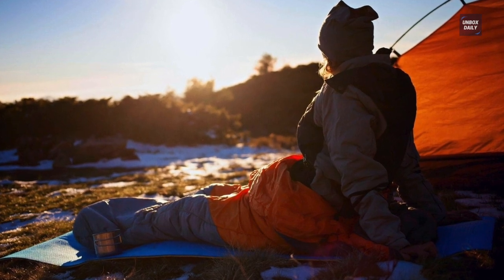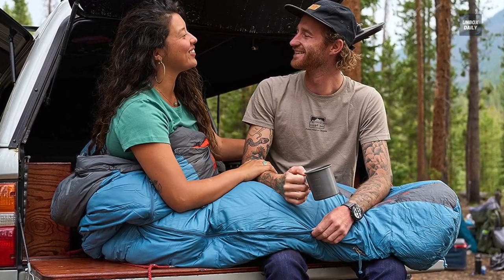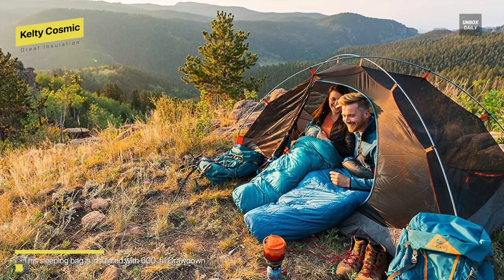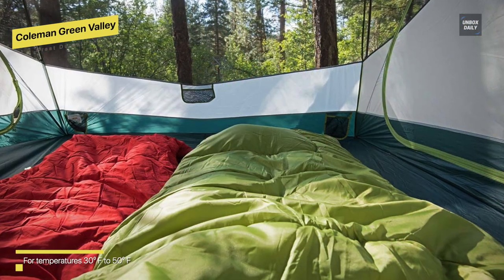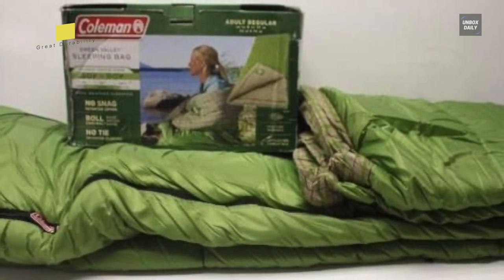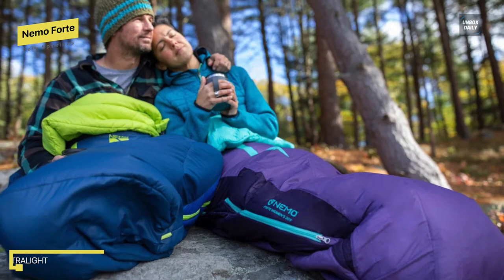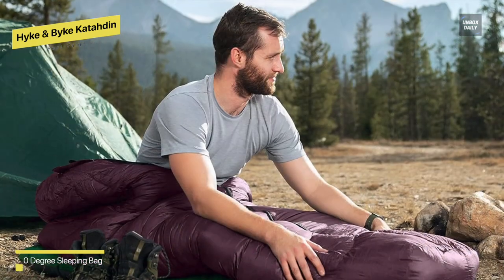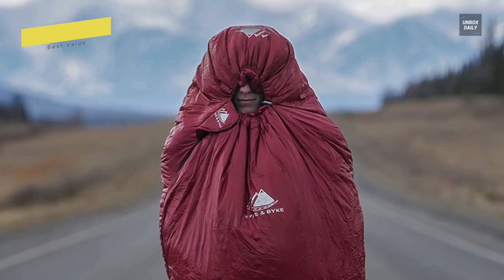TOP 5: Best Sleeping Bags for 2022 | Stay Cozy While Camping!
The Best Sleeping Bags In 2022

• Best Overall: Marmot Phase 20F

• Great Insulation: Kelty Cosmic

• Great Durability: Coleman Green Valley

• Very Spacious: Nemo Forte

• Best Value: Hyke & Byke Katahdin

TIMESTAMPS
00:00 Intro
00:15 Best Overall: Marmot Phase 20F
00:54 Great Insulation: Kelty Cosmic
01:41 Great Durability: Coleman Green Valley
02:33 Very Spacious: Nemo Forte
03:21 Best Value: Hyke & Byke Katahdin

At first, we have the Marmot Phase 20F. Wrapping yourself in a warm blanket in the middle of the forest will be as amazing as with this Marmot's 3-season Phase 20F Degree Down sleeping bag. This model has been well received by backpackers and campers alike since it is made of durable Ripstop Nylon of 10 deniers. This sleeping bag's anatomical foot box provides comfort for your feet. While its curved baffles across the bag and hood ensure that no heat is lost. So as a whole, we can say that this Marmot Phase 20F Degree Down Sleeping Bag is the culmination of fabric, insulation, and design advancements to create the most evolved sleeping system on the planet
Next is Kelty Cosmic. When it comes to the best insulation, this Kelty Cosmic will never let you down. It is a 20-degree down sleeping bag that is one of the best backpacking sleeping bags and comes in three different sizes. The water-resistant down insulation and a slew of features make this sleeping bag an excellent value. It comes with 600-fill Drawdown insulation. It has an incredibly soft, comfortable feel and continues to provide the best warmth-to-weight ratio of any insulation. It is also renowned for its efficiency in retaining heat and compressible properties. Its thermal efficiency is enhanced by a draft tube behind the 60" two-way locking anti-snag zipper and an insulated hood. And in addition to tha, it also has a polyester taffeta liner for added comfort on the inside. Also, there is a small pocket included for keeping electronics and a naturally-shaped footboy.